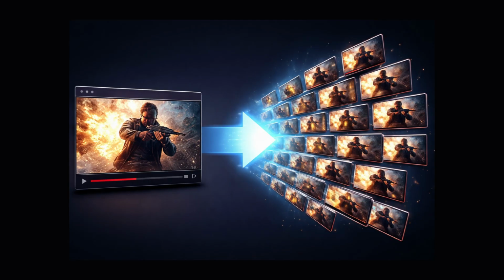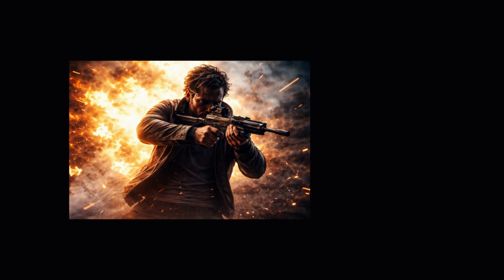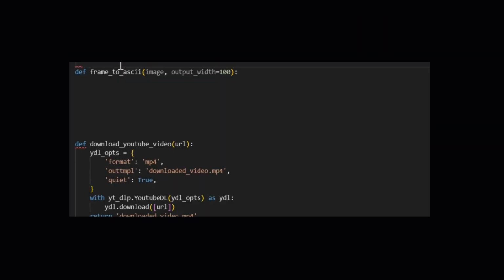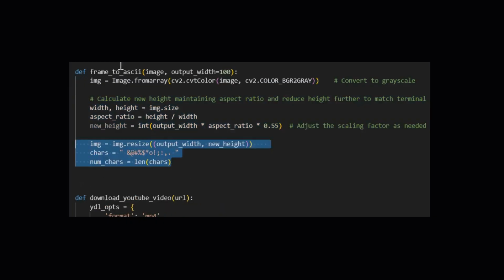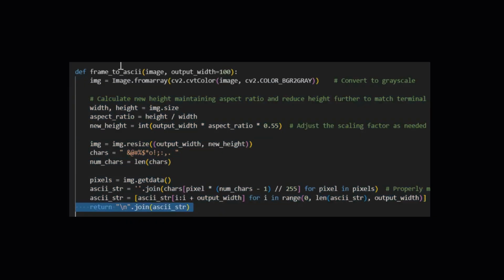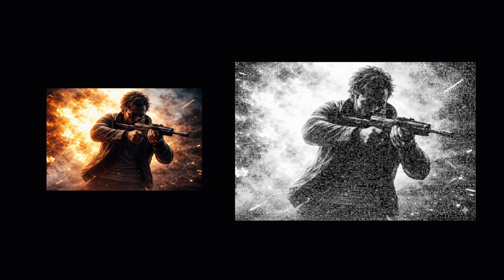Watching Movies in Terminal because I'm bored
I was bored… so I watched a movie in my terminal.

This project converts a video into individual frames and then transforms each frame into black & white ASCII art, rendered directly in the terminal.
No GUI. No video player. Just characters, Python, and chaos.

In this video:

Video ➝ frames (OpenCV)

Frames ➝ grayscale

Pixels ➝ ASCII characters

ASCII ➝ terminal playback

This is a fun side project inspired by terminal aesthetics, hacker-style visuals, and curiosity about how far you can push text-based rendering.

Built using:
Python
OpenCV
ASCII density mapping

If you enjoy developer experiments, terminal visuals, or cursed but cool projects you’re in the right place.

👍 Like if this broke your brain
💬 Comment what I should render next